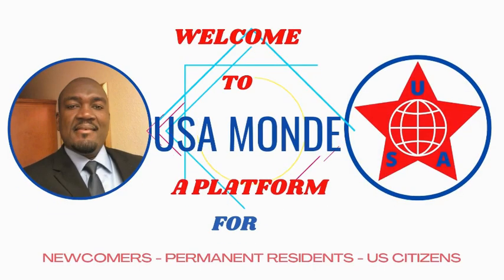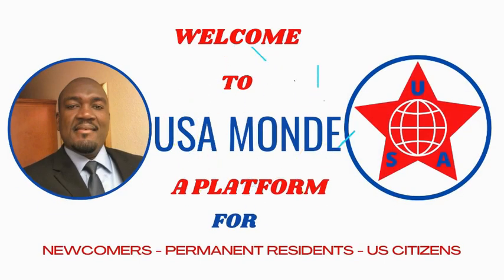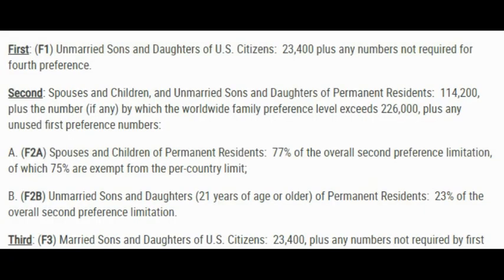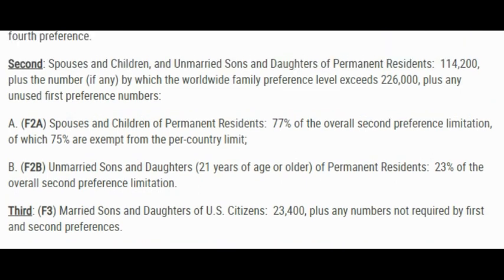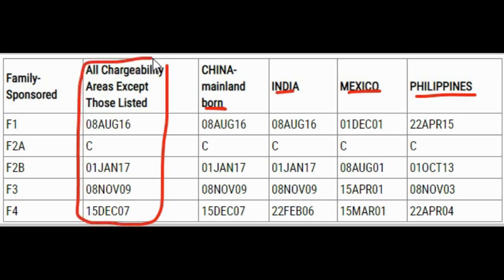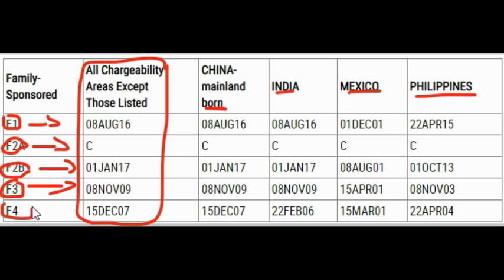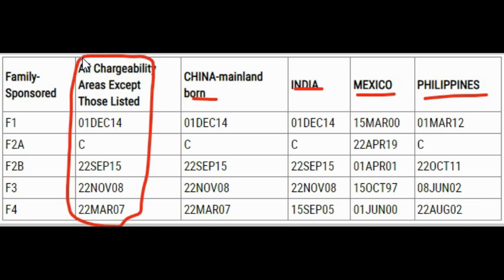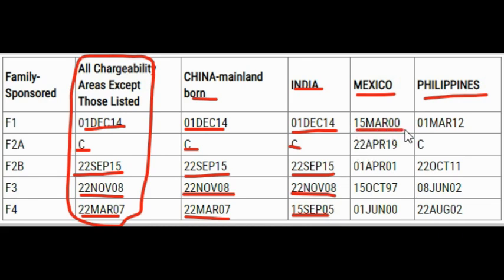AUGUST 2022 VISA BULLETIN | NVC TIMEFRAMES (CASES, DOCUMENTS, INQUIRIES)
This video is about NVC (National Visa Center) weekly update regarding cases, documents and emails they are working on and also August 2022 visa Bulletin board. This video is for some of you guys who are new in the process or who don't check NVC update every week.